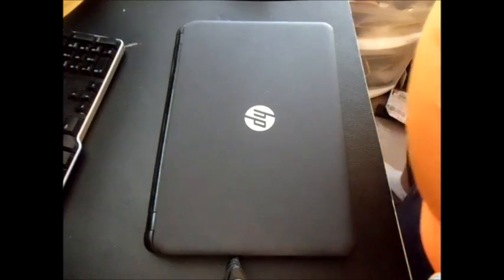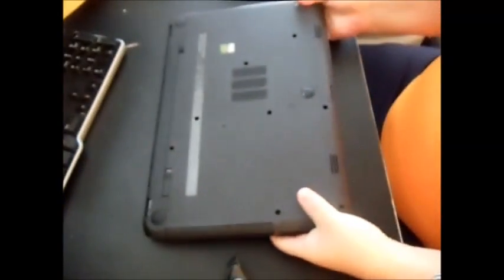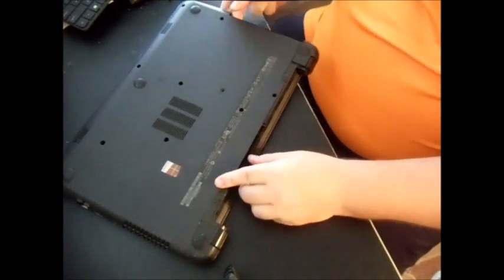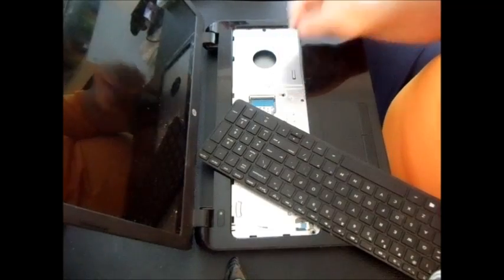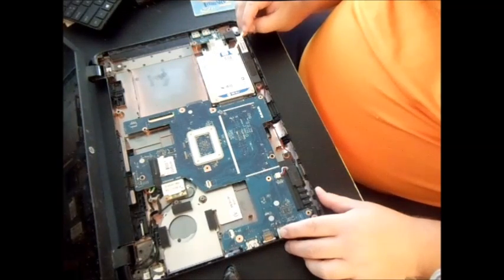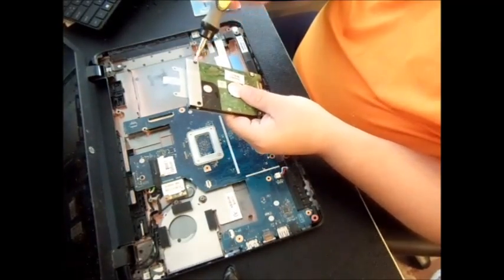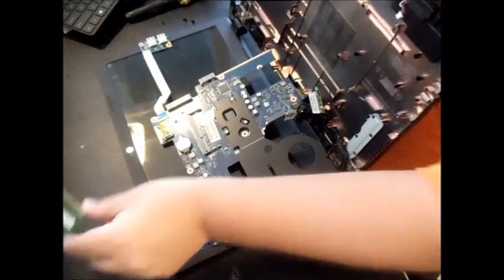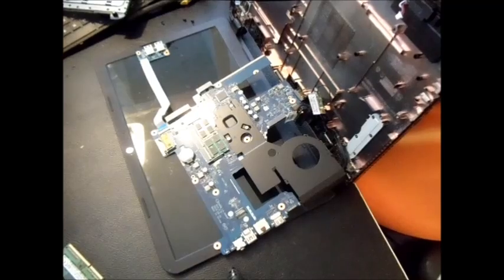HP 15 Laptop Memory Hard Drive Upgrade Replacement 15-R011dx 15-r015dx 15-r017dx 15-R018dx 15-r082nr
In this video I'll show you how to disassemble take apart an HP 15 laptop with Windows 8, Windows 7, or Windows 10.  This will work with any of the model numbers below.  Unfortunately I discovered the RAM is actually placed on the bottom of the motherboard logicboard.  You have to take apart the laptop in order to upgrade it.  Ridiculous HP!  You can also use this video to replace the keyboard, CPU fan, sound audio speakers, power jack, DVD, screen, wi-fi card,  RAM, harddrive, etc. Disassemble Any HP Pavilion 15 P series notebook

To see how many Ram slots your HP 15 Laptop has go to the following link.  If it says 2 Dimm you have 2 Memory Ram slots and if it says 1 DIMM you only have one.

कैसे जुदा करने के लिए हिमाचल प्रदेश के 15 अलग ले लैपटॉप हार्ड रैंडम एक्सेस मेमोरी उन्नयन प्रतिस्थापन हटाने प्रशंसक मदरबोर्ड ड्राइव kaise juda karane ke lie himaachal pradesh ke 15 alag le laipatop haard raindam ekses memoree unnayan pratisthaapan hataane prashansak madarabord draiv Cómo desmontar desmontar HP 15 disco duro portátil de memoria de acceso aleatorio placa base del ventilador eliminación de reemplazo de actualización Comment démonter démonter HP 15 disque dur portable mémoire à accès aléatoire ventilateur d'extraction de remplacement de mise à niveau carte mère Wie zu zerlegen Fest Random Access Memory Upgrade Ersatz Entfernung Lüfter Motherboard auseinander nehmen HP 15 Laptop-Laufwerk Come smontare smontare HP 15 duro del computer portatile di memoria ad accesso casuale madre fan rimozione sostituzione di aggiornamento 어떻게 노트북 하드 랜덤 액세스 메모리 업그레이드 교체 제거 팬 메인 보드 드라이브 HP (15) 을 분해 분해 합니다 eotteohge noteubug hadeu laendeom aegseseu memoli eobgeuleideu gyoche jegeo paen mein bodeu deulaibeu HP (15) eul bunhae bunhae habnida Как разобрать разобрать HP 15 ноутбук жесткий диск материнская плата вентилятора замена удаление обновления оперативное запоминающее устройство Kak razobrat' razobrat' HP 15 noutbuk zhestkiy disk materinskaya plata ventilyatora zamena udaleniye obnovleniya operativnoye zapominayushcheye ustroystvo كيفية تفكيك اتخاذ ما عدا HP 15 كمبيوتر محمول القرص الصلب ذاكرة الوصول العشوائي إزالة استبدال ترقية مروحة اللوحة الأم kayfiat tafkik aittikhadh ma eada HP 15 kambyutir mahmul alqurs alssulb dhakirat alwusul aleashawayiy 'iizalat astibdal tarqiat murawwahat alllawhat al'umm 如何拆卸拆開HP 15筆記本電腦硬盤的隨機存取內存的升級換代去除風扇主板 Rúhé chāixiè chāi kāi HP 15 bǐjìběn diànnǎo yìngpán de suíjī cún qǔ nèicún de shēngjí huàndài qùchú fēngshàn zhǔbǎn どのようにノートパソコンのハード・ランダム・アクセス・メモリアップグレードの交換除去ファンのマザーボードを駆動HP 15を離れて取る逆アセンブルします Dono yō ni nōtopasokon no hādo randamu akusesu memoriappugurēdo no kōkan jokyo fan no mazābōdo o kudō o hanarete toru gyaku asenburu shimasu Hoe uit elkaar te halen uit elkaar te halen HP 15 laptop harde schijf vervanging verwijdering fan moederbord Carane mbongkar njupuk loro HP 15 laptop hard drive acak memori akses aman panggantos upgrade penggemar Paano upang i-disassemble pagtanggal-tanggalin kapalit pagtanggal Miten purkaa purkaa kannettavan kovalevy työmuistiin päivityksen korvaavan poisto tuuletin emolevyn Ki jan yo demont pran apa kondwi difisil o aza aksè memwa fanatik retire ranplasman ajou mèr Jak rozbierać rozbierać laptopa wentylatora dysku twardego do demontażu uaktualnienie pamięci o dostępie losowym główną Cum se demontați dezmembrați HP 15 laptop hard disk de memorie cu acces aleatoriu ventilator de ștergere de înlocuire upgrade de placă de bază Nasıl dizüstü sabit rasgele erişim bellek yükseltme değiştirme kaldırma fanı anakart sürücü HP 15 koparmak sökmeye Làm thế nào để tháo rời tháo HP 15 máy tính xách tay ổ cứng bộ nhớ truy cập ngẫu nhiên bo mạch quạt loại bỏ thay thế nâng cấp Si për të çmontimit marrë veç e veç HP 15 laptop hard drive kujtesë e gjallë heqjen zëvendësimin upgrade